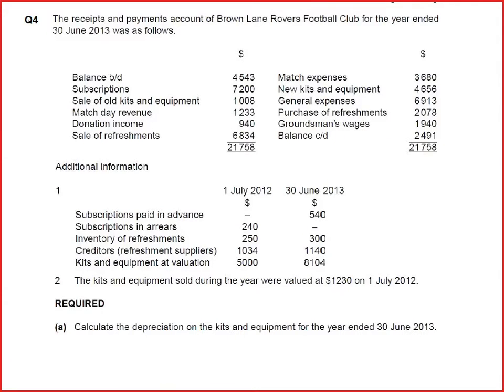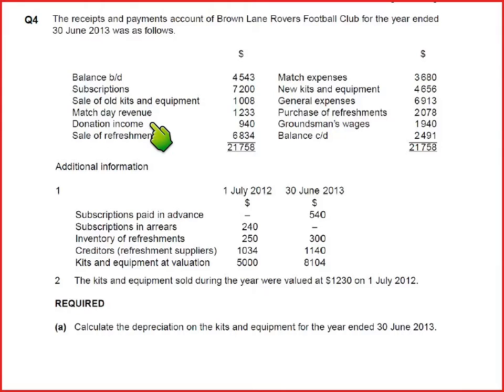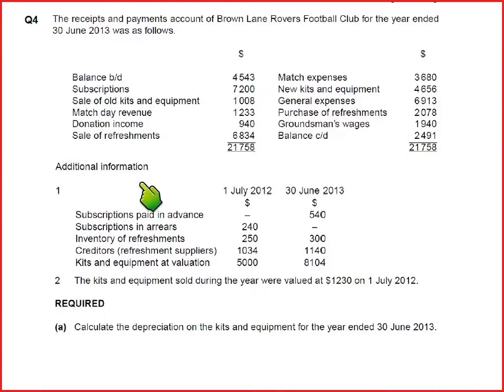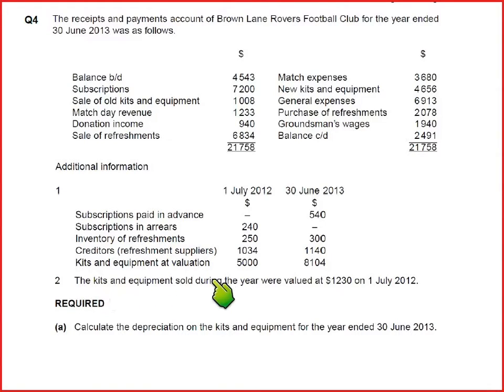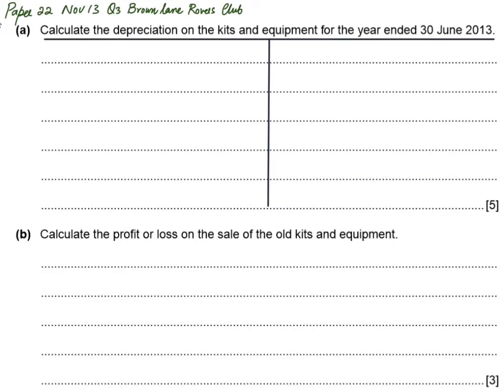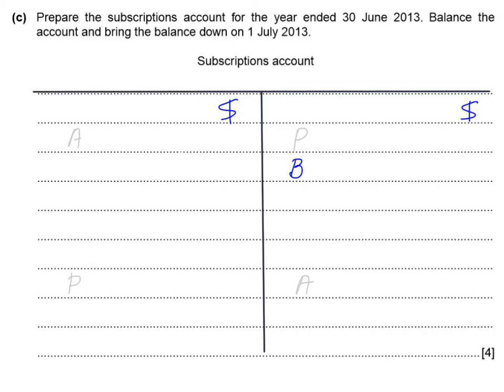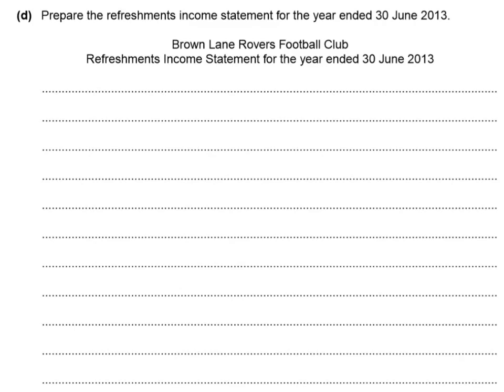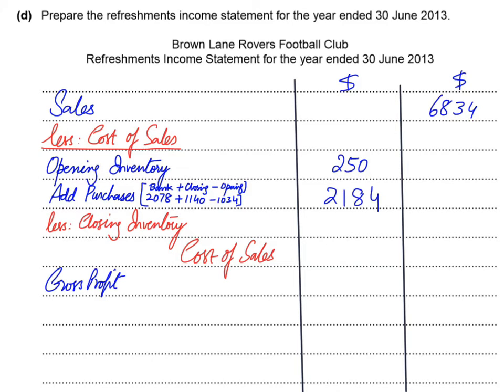Not for profit Solved Question - Brown Lane Football Club | English